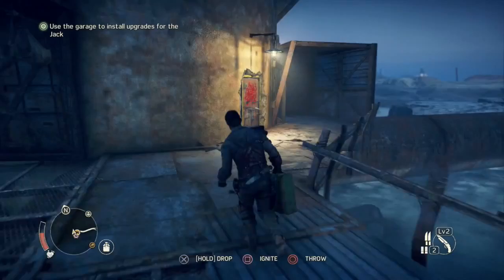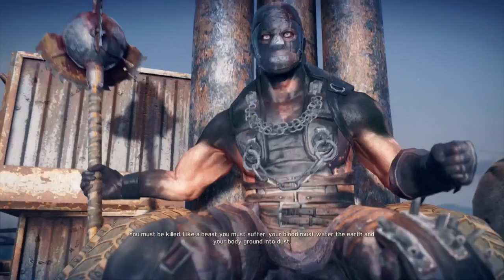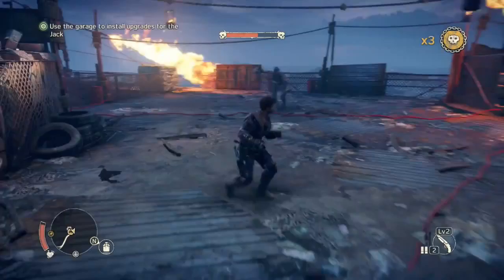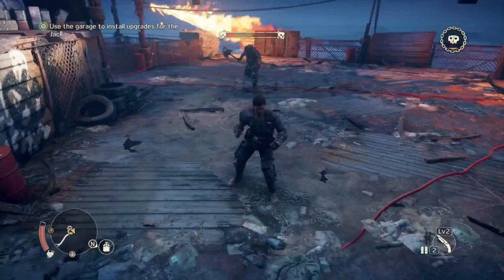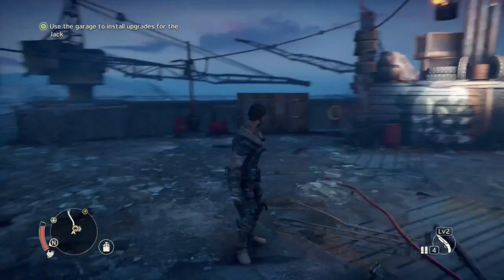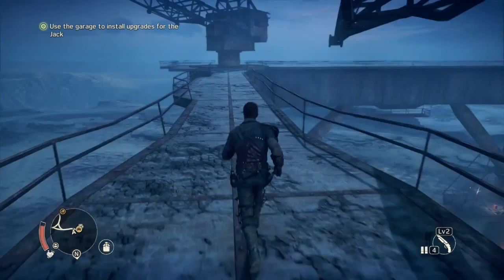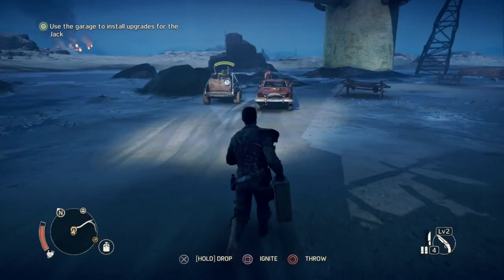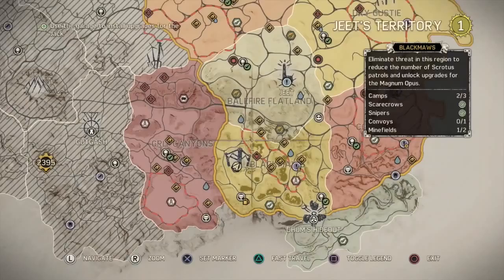MadMax023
Gasworks Top Dog.
Start Ashes to Ashes mission